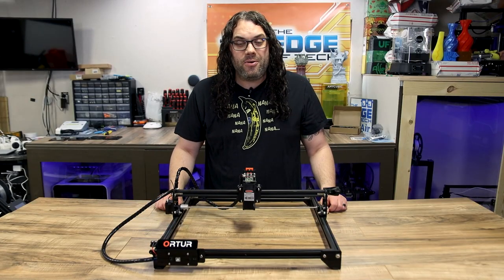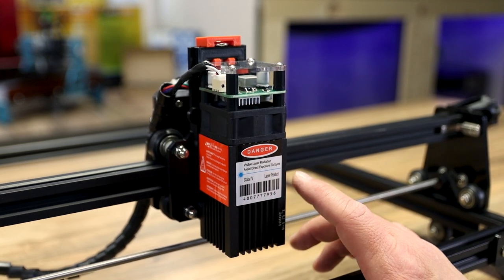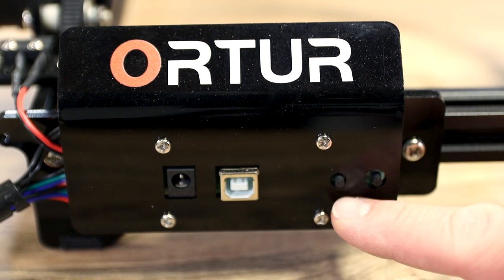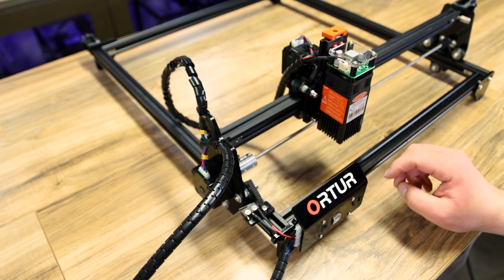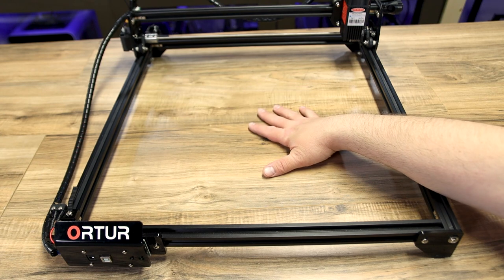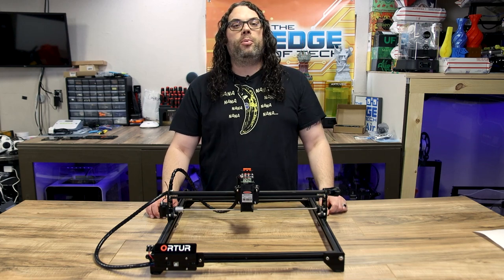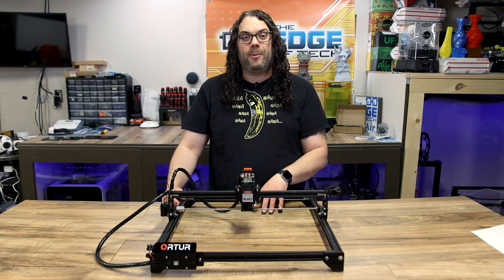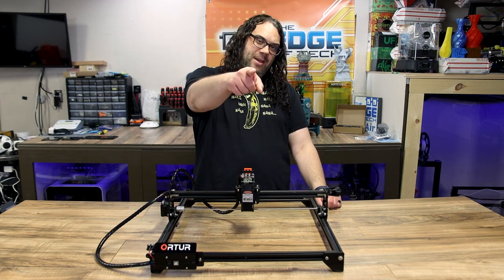Is the Best Desktop Laser in 2021 the Laser Master 20w?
I think the Best Desktop Laser in 2021 is the Ortur Laser Master 2 20w! I am going to go over why in this video! I have more desktop laser engravers coming in 2021 and I can't wait to compare them all! Will the Ortur Laser Master 2 20w still be the Best Desktop Laser in the end? We will see!

Get the Upgrades and More from King Gubby Designs on Etsy and save! Find the "As seen on Edge of Tech" Kit by going here:

0:00 Intro
0:12 Let's get started
0:33 Link to Laser Playlist
1:00 Let the Features Begin
2:33 The 32 bit mainboard and safety features
6:07 Time-lapse Time
6:39 How is the Support?
7:23 Should you Buy it?
7:56 But where do I get one?
9:03 Upgrades!
9:55 Bye Bye Bye

Ortur Master 2 15w on Amazon

Ortur Master 20w on Amazon

Ortur Rolling Engraver on Amazon

Credits